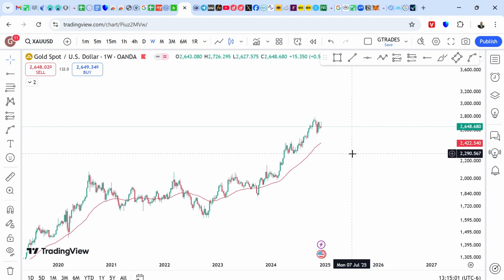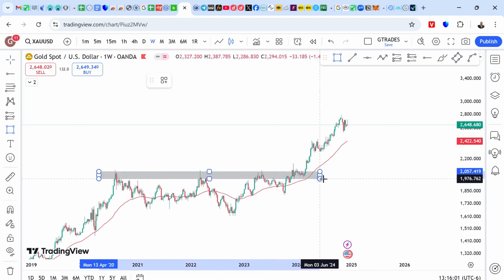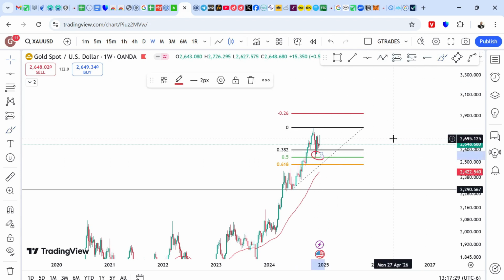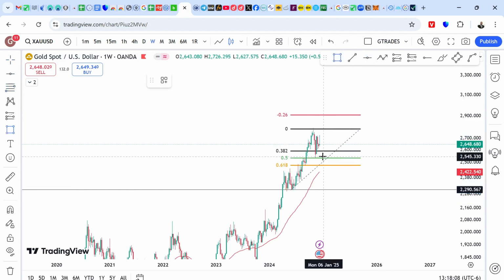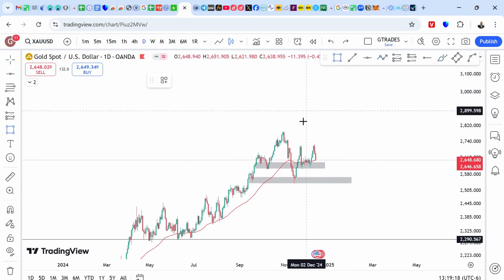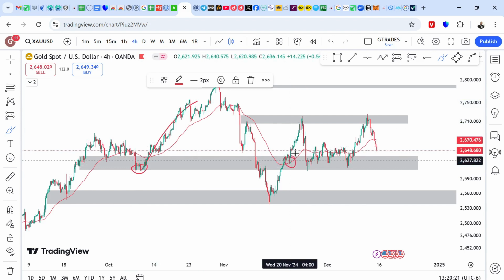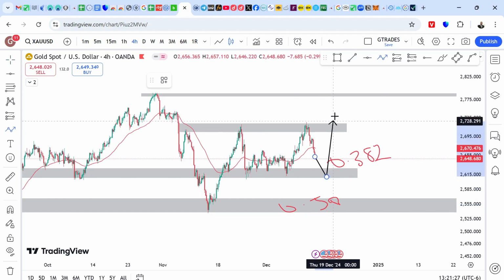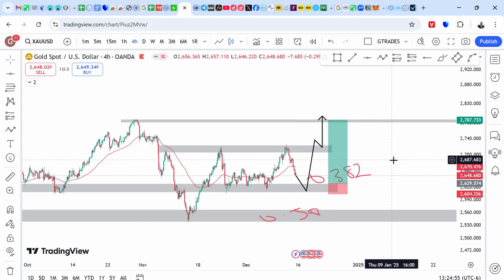HOW TO SWING TRADE GOLD LIKE A PRO | CATCH 1,700 PIPS ON XAUUSD THIS WEEK | A MUST WACTH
This should be your watchout pairs this week. How to swing trade xauusd like a pro made easy.